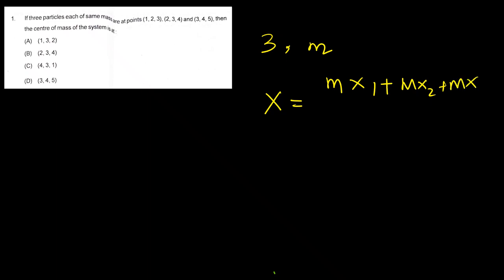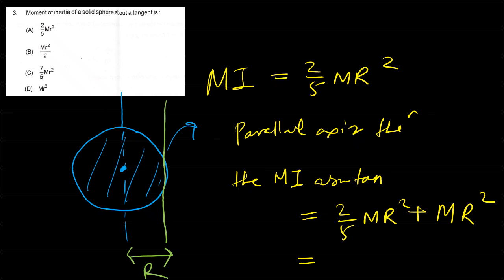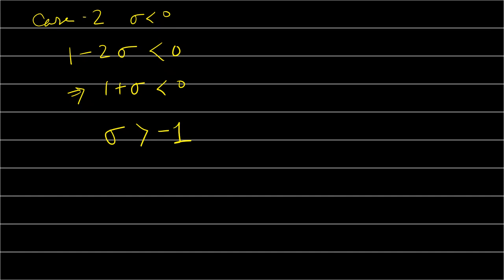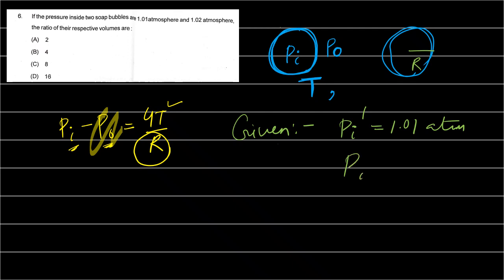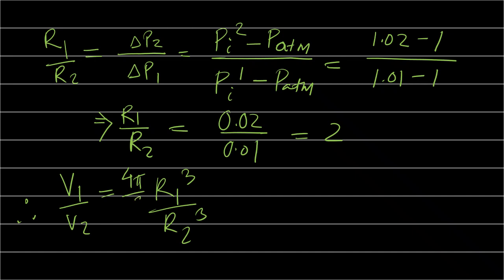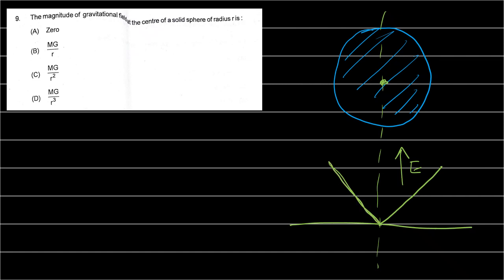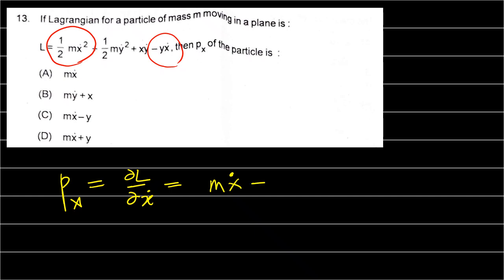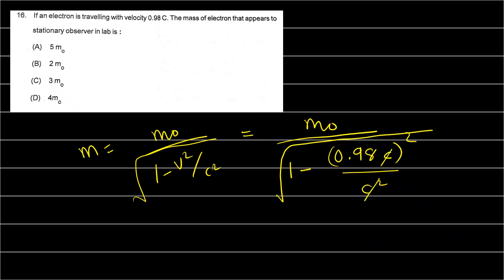CPET 2023 PHYSICS | CLASSICAL MECHANICS | DETAIL SOLUTIONS | PG ENTRANCE EXAM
UNIVERSITIES FOR MSC PHYSICS
BERHAMPUR UNIVERSITY
FAKIR MOHAN UNIVERSITY
GANGADHAR MEHER UNIVERSITY
KALAHANDI UNIVERSITY
KHALLIKOTE UNITARY UNIVERSITY
MAHARAJA SRIRAM CHANDRA BHANJADEO UNIVERSITY
RAJENDRA UNIVERSITY
RAVENSHAW UNIVERSITY
SAMBALPUR UNIVERSITY
UTKAL UNIVERSITY